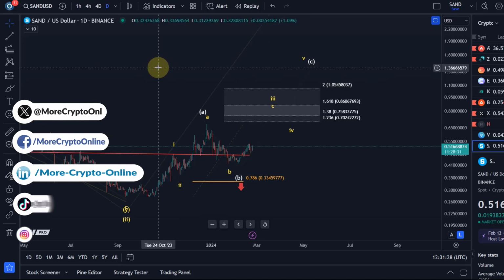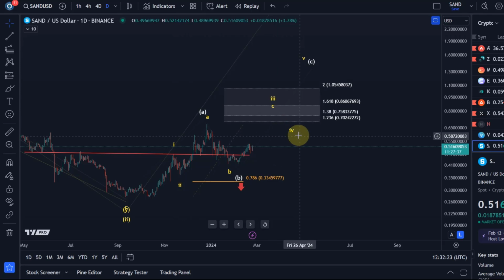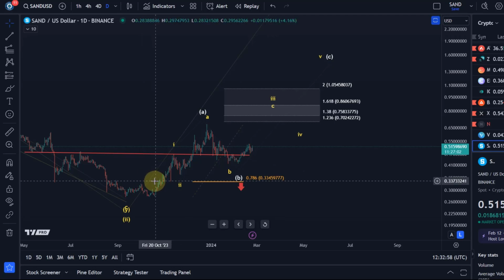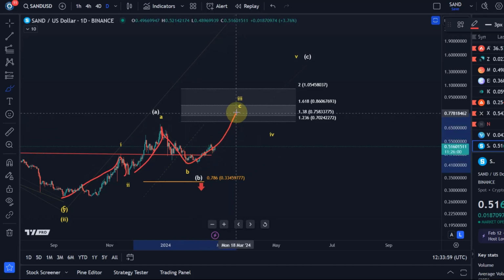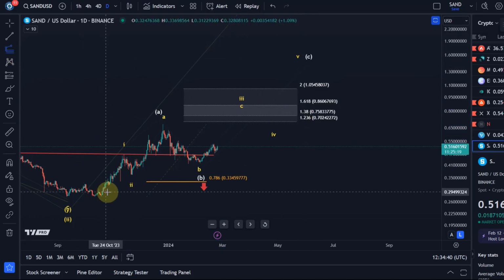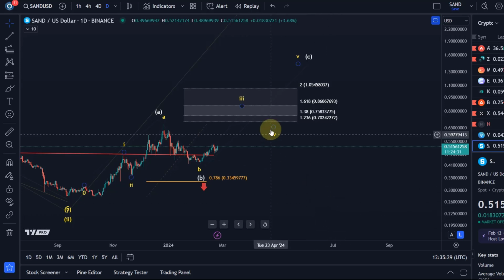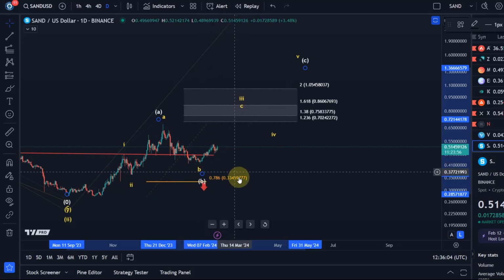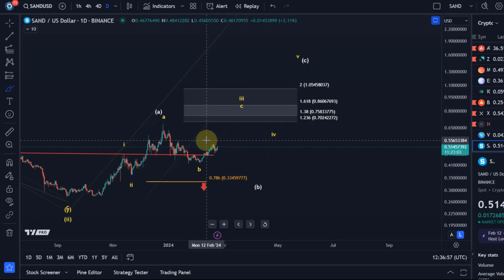SAND Sandbox Crypto Coin Price News Today - Technical Analysis Update and Price Prediction!